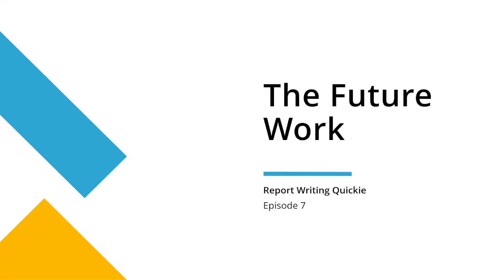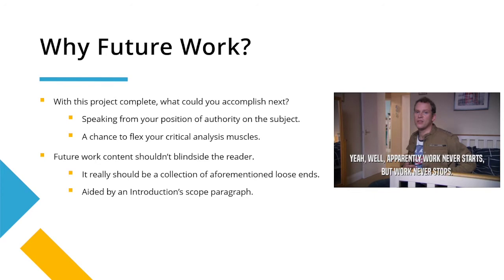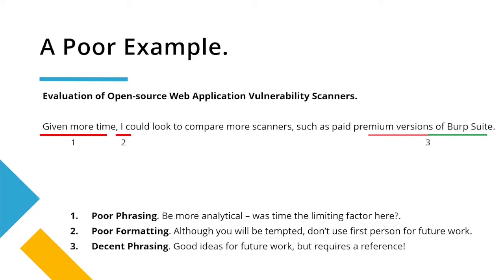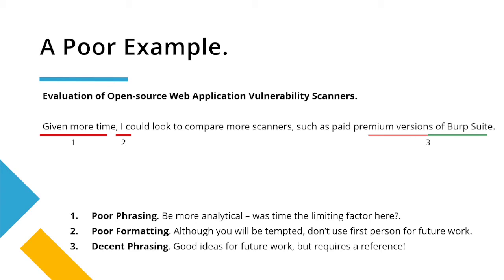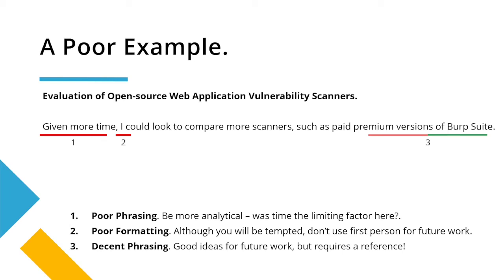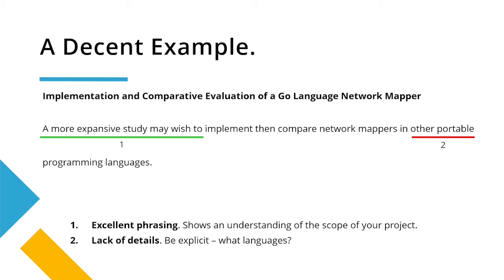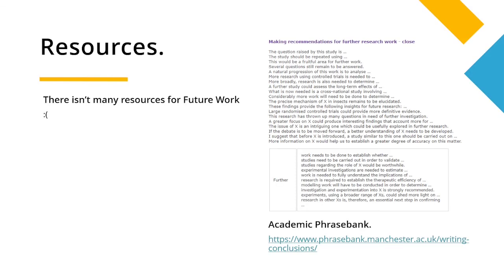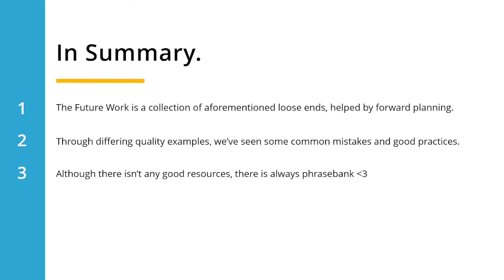Report Writing Quickie - Episode 7 - Future Work